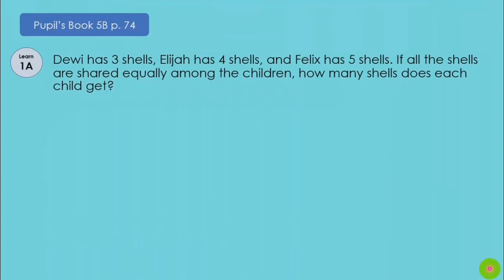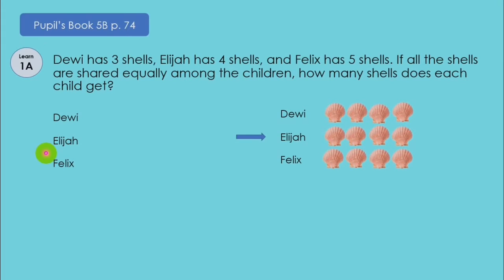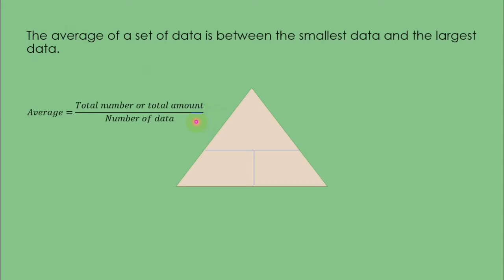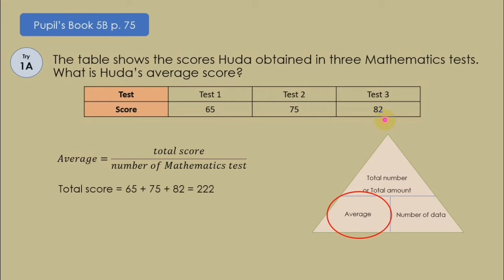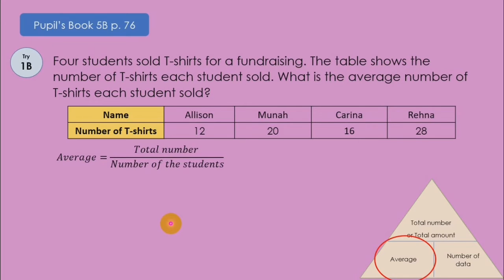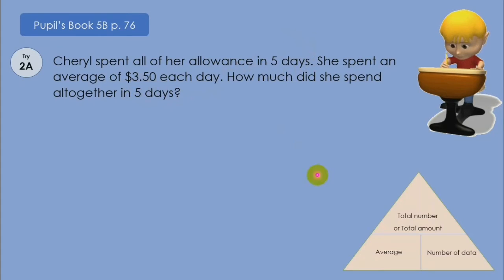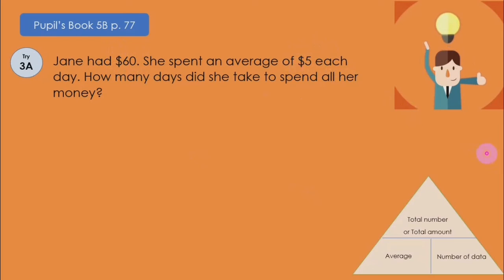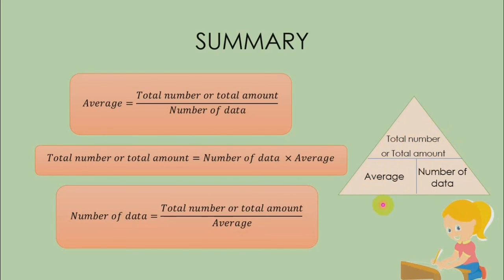Mathematics Grade 5: Average (Part 1)